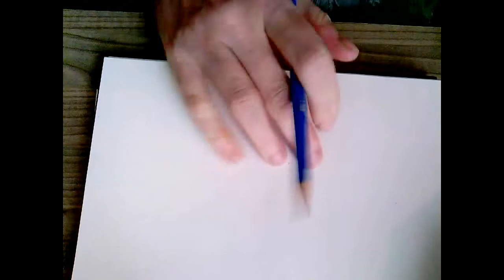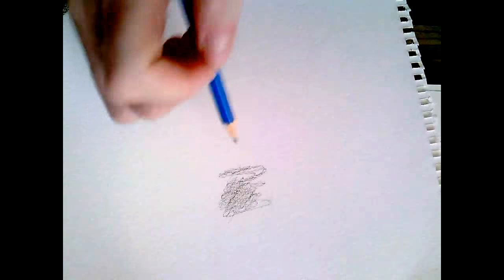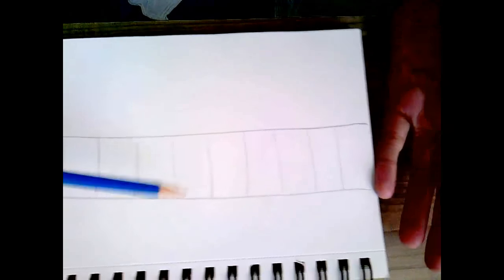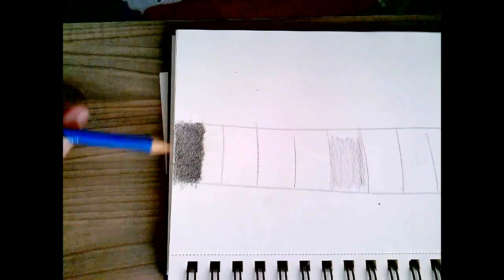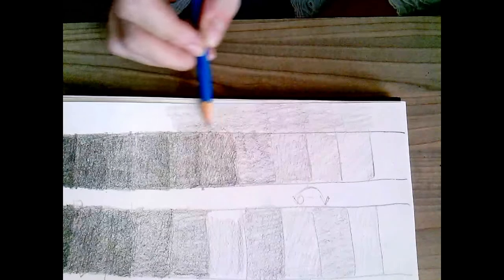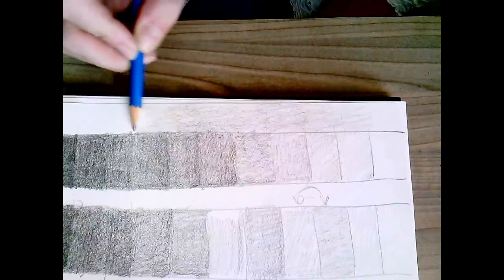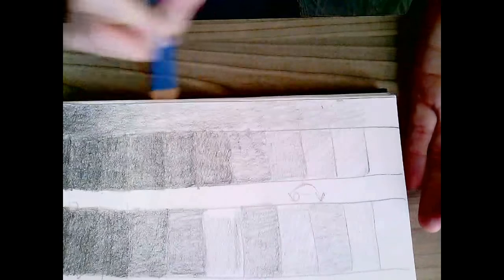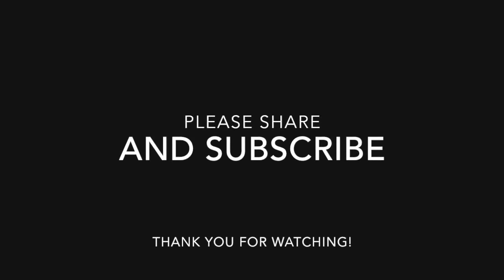Drawing Lesson #1 Grey scales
Numbered drawing pencils can give us different values of grey, but what if you only have one pencil?  Here I am using a graphite 2B (which I believe is the same as a #2 pencil)
This is the first video in a series of how to draw with just one pencil.